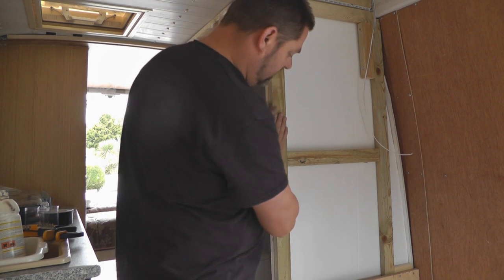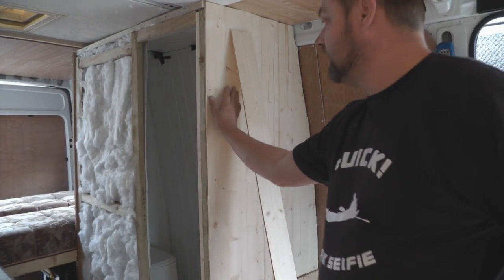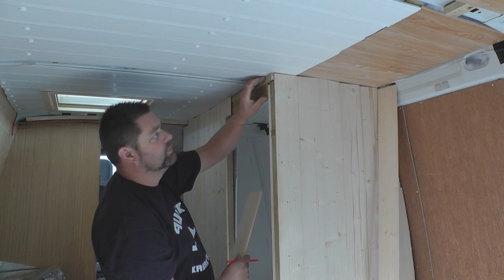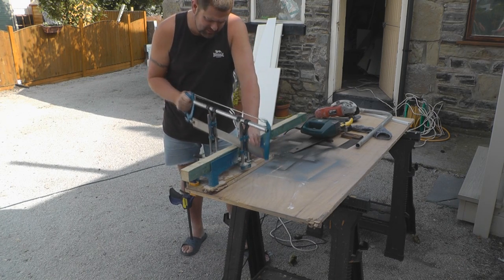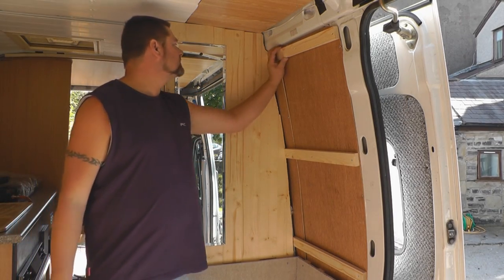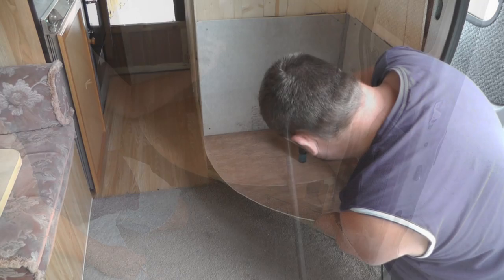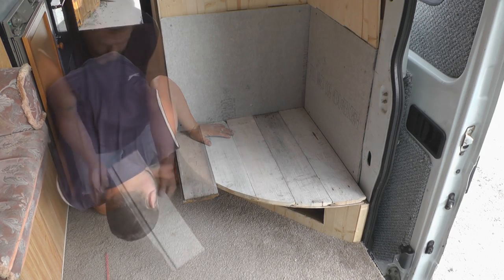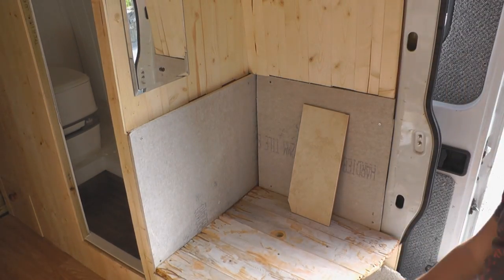Camper Van Self Build Video 12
Some Tiling for the first time in my life! and the beginning of the log burner installation. Anyway I'm no expert when it comes to tiling but I had a go and got there in the end after breaking a few tiles in the process! These videos were at first something for me to look back on privately but then I decided to share them hence they are not perfect . But occasionally entertaining!